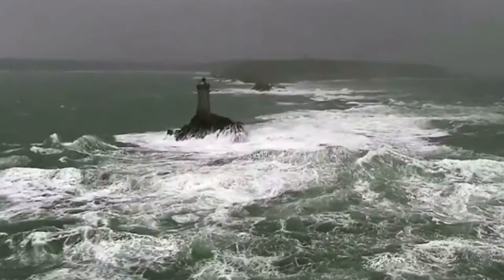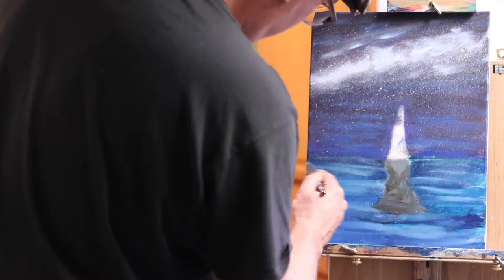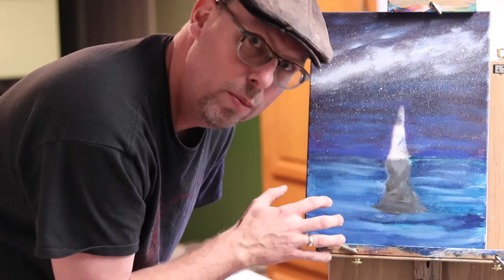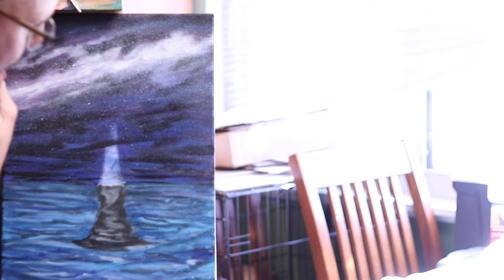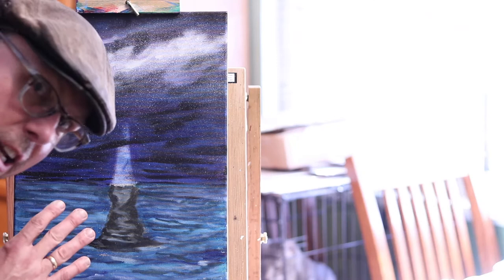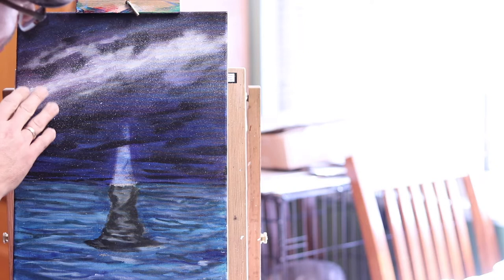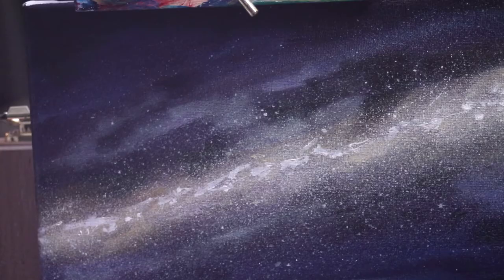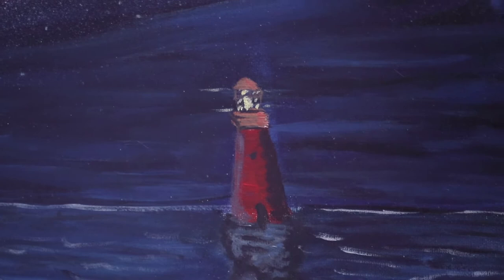How to paint a lighthouse in acrylic 🧑‍🎨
This painting tutorial is of a lighthouse at sea. The painting demo is in acrylic with time-lapse. ShawNshawN has created over 600 artworks.